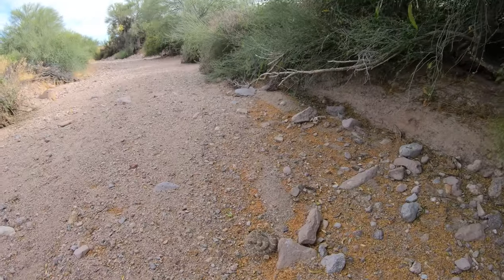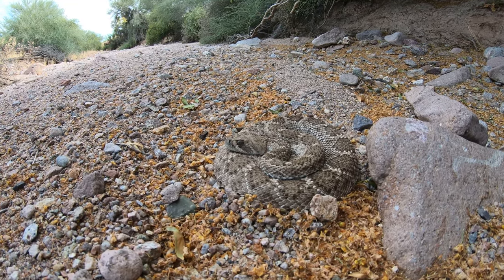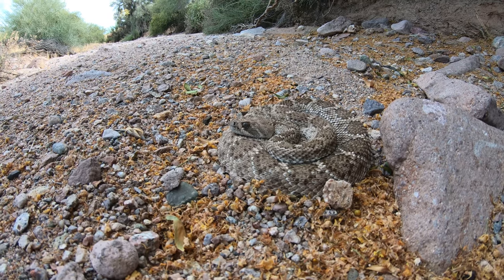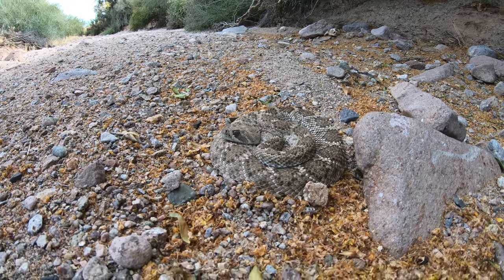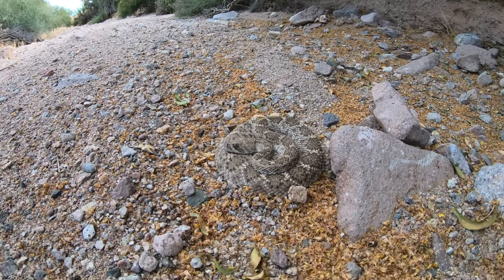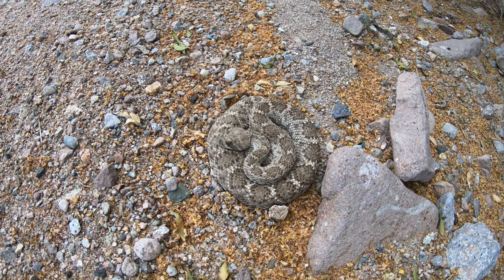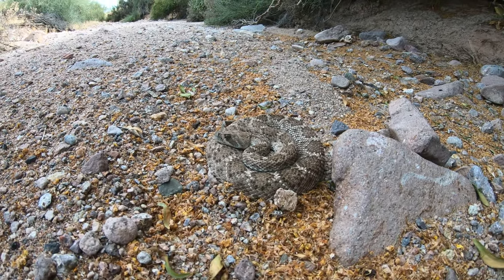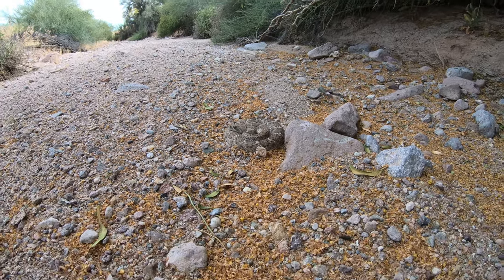Western Diamondback Rattlesnake Encounter 5/17/2019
Hiking with my kids today we happened on this gorgeous Western Diamondback. Sorry for the shaky video, I will figure out how to better stabilize the videos I shoot of rattlesnakes. I have my GoPro on a little tripod that makes me nervous cause it gets my hands closer than I like at times. I also make mistakes while talking and focusing on the snake, the supra ocular scales are the scales above the eye. Mohave have 2 big scales separating the supra oculars while Diamondback have several smaller scales.